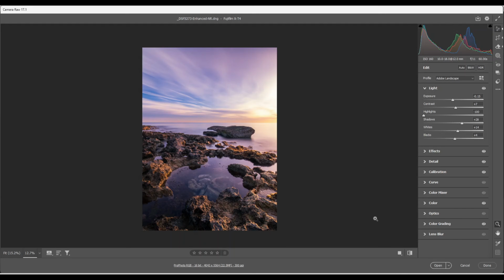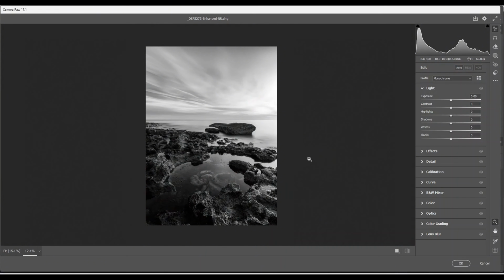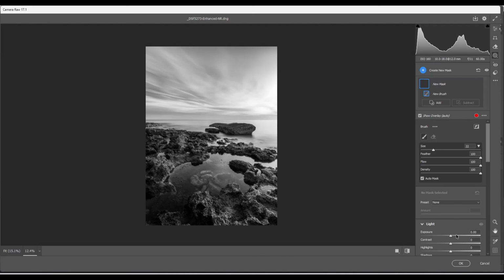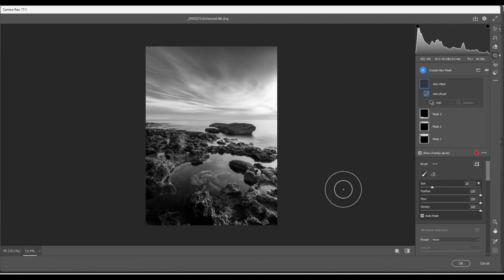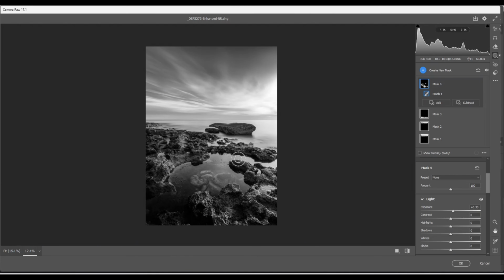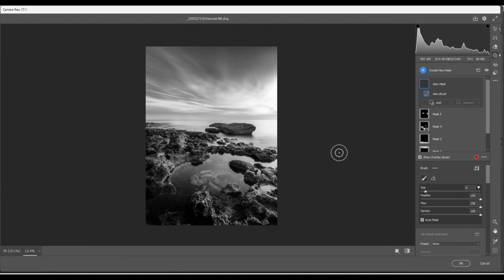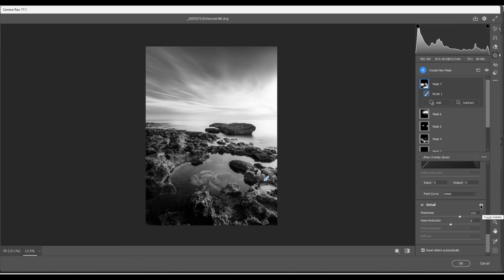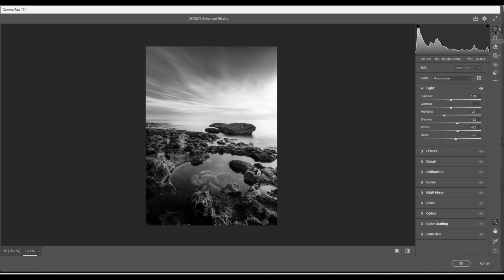The ONLY tutorial you need for editing BLACK and WHITE PHOTOGRAPHY images.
Learn the art of mastering black and white photography editing and take your photos to the next level! In this video, we'll dive into the secrets of converting your colorful images into stunning monochrome masterpieces. From understanding the basics of tone and contrast to advanced techniques for adding depth and texture, we'll cover it all. Whether you're a beginner or an experienced photographer, this tutorial is designed to help you unlock the full potential of black and white photography editing. Get ready to transform your photos and discover the timeless beauty of monochrome!